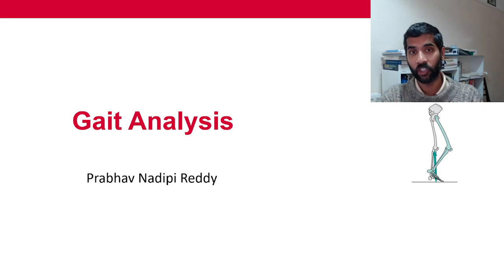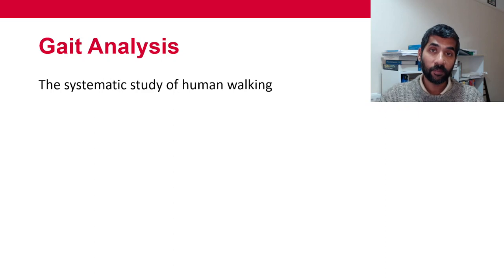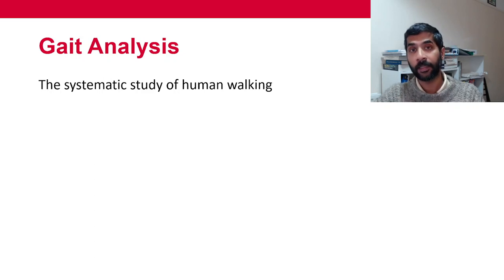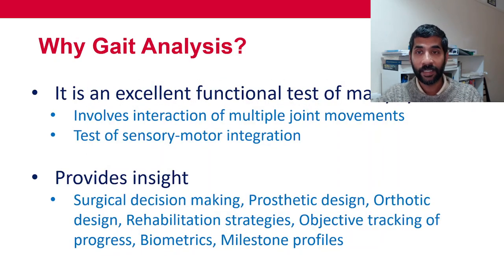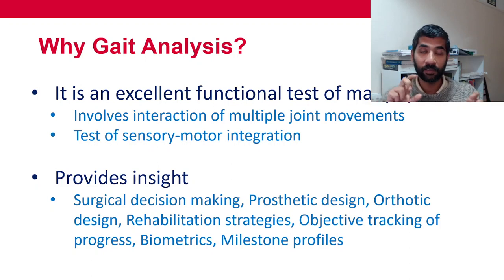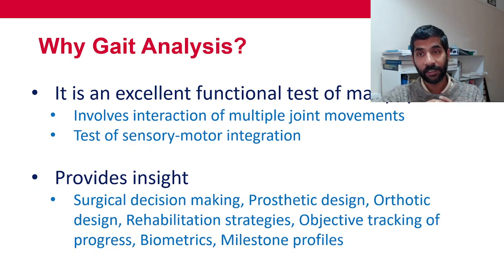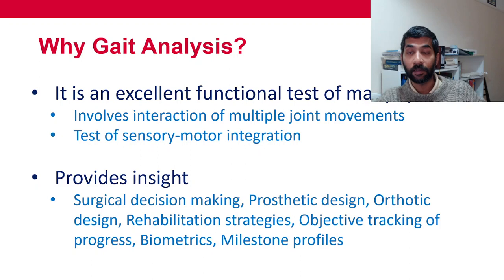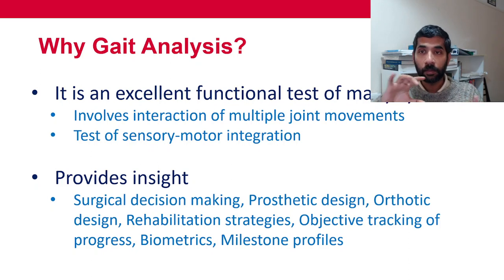CE9 1 Gait Analysis